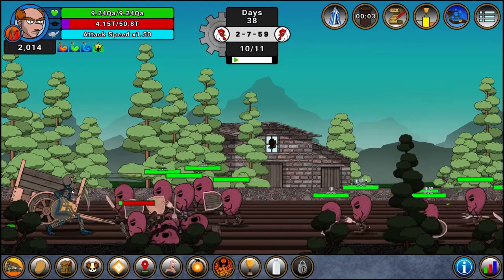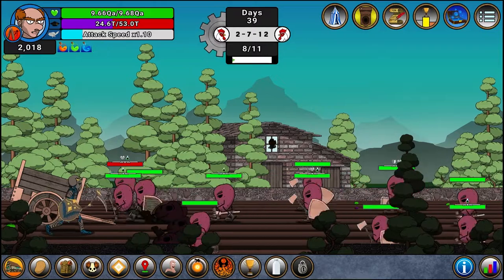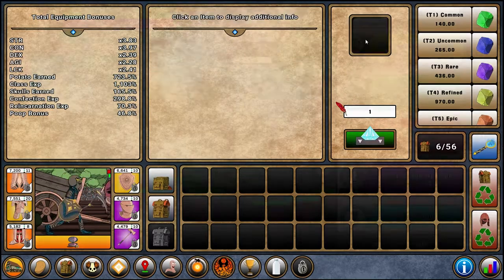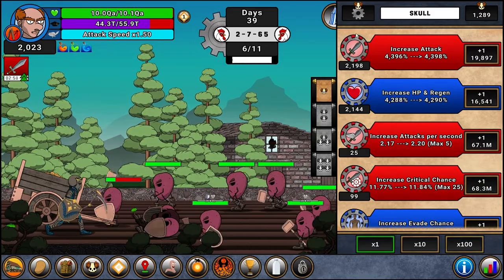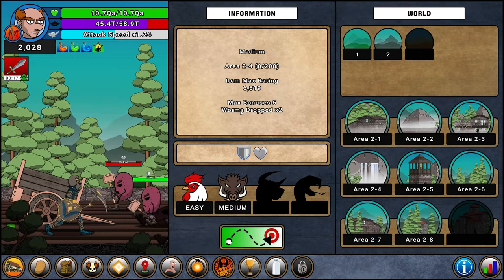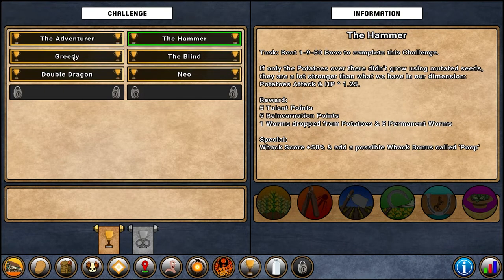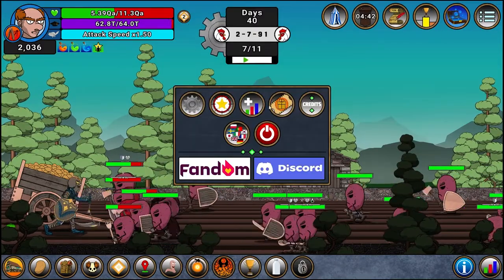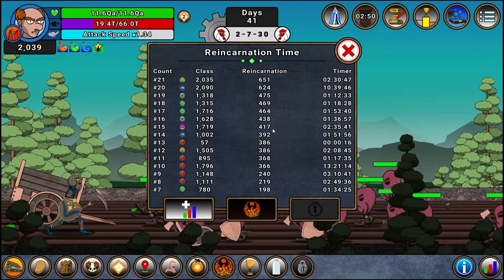F2P Indie Game - Farmer Against Potatoes Idle New - Tips and Tricks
Hi everyone!

Tips and Tricks on a new Idle game on Steam called Farmer Against Potatoes Idle - Its coming on Android on September 8th 2022 and on Apple later this month.